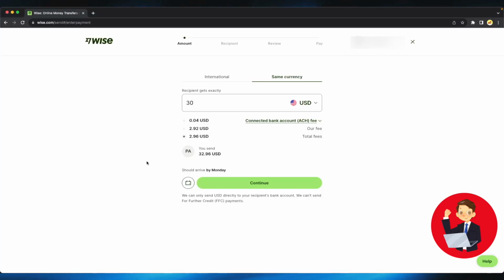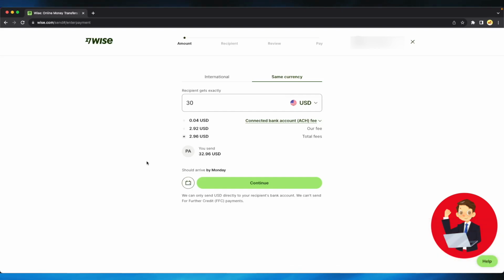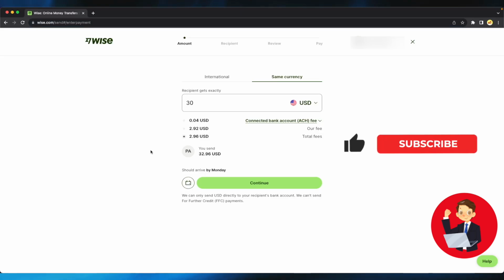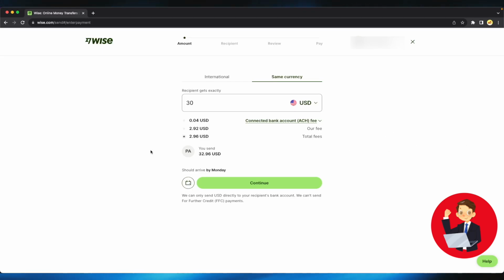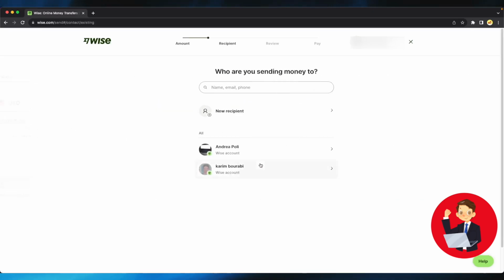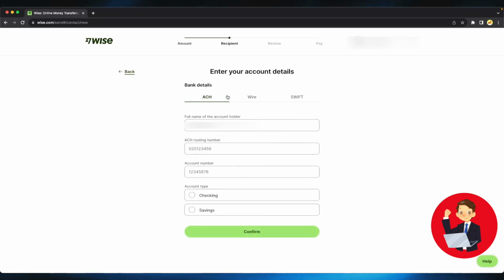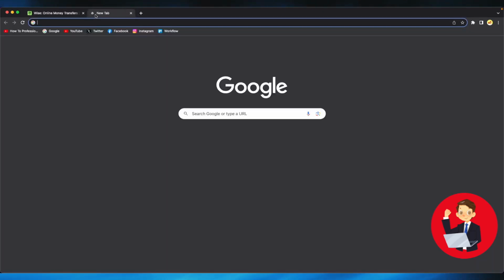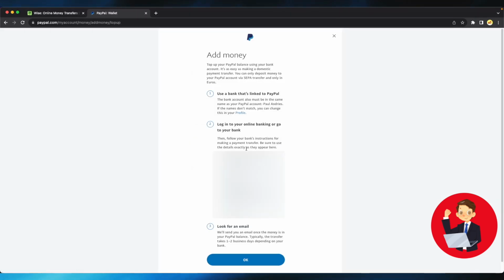How to Transfer Money from Wise to PayPal (2026)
In this video, I will show you how to transfer money from Wise to PayPal quickly and easily. Follow my step-by-step guide to move funds between your Wise account and PayPal. Perfect for anyone looking to transfer money between these platforms.

0:00 INTRO
0:05 TUTORIAL